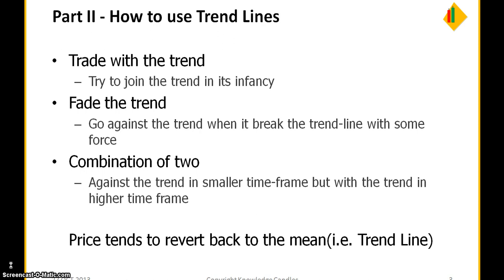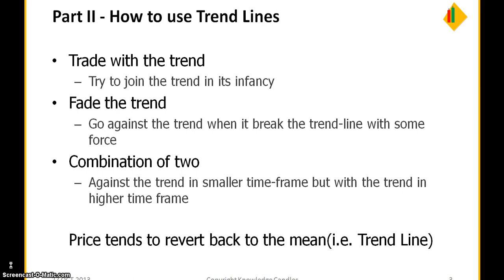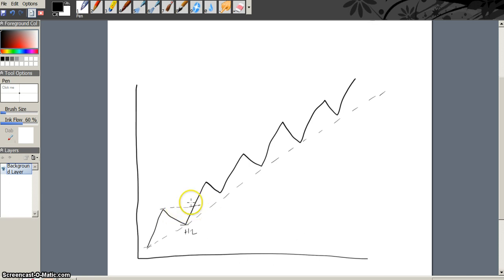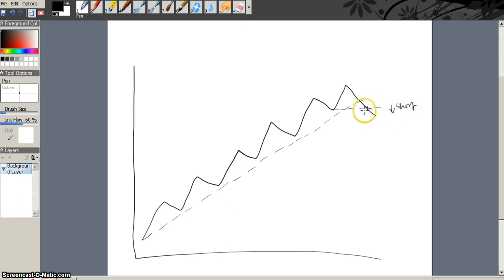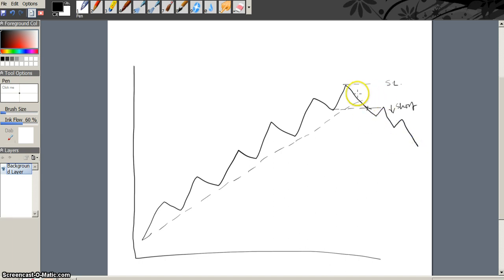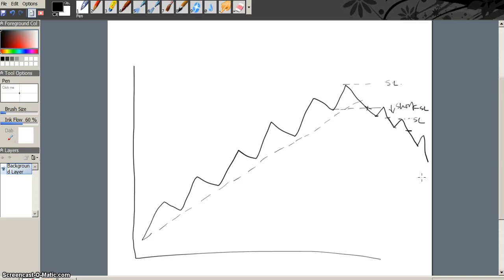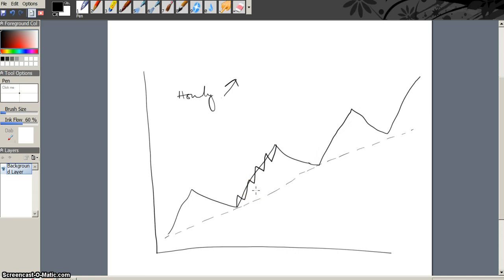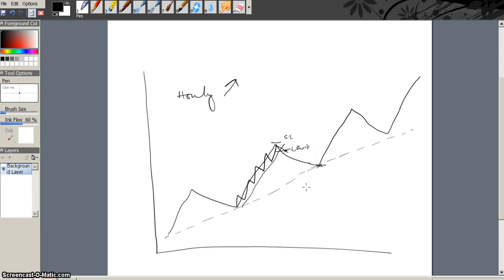Knowledge Candles - Forex Trading Basics - 27 OCT 2013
Knowledge Candles UK Limited presents how to use trend lines to make your trading decisions. This is the second and final part of a 2-part video. Presented by Jaidev Sharma.